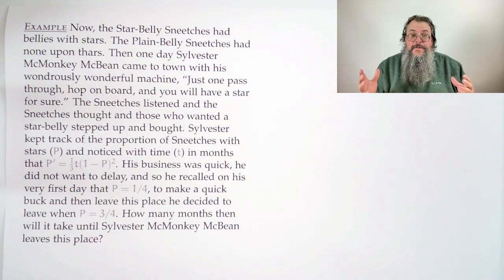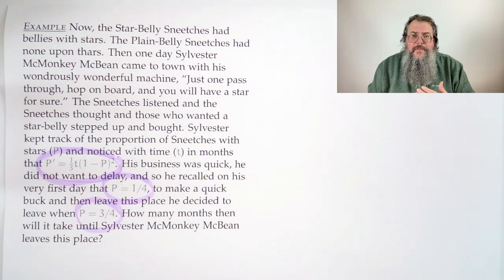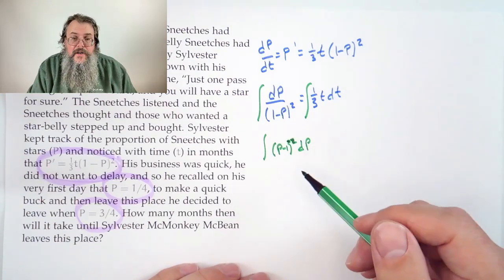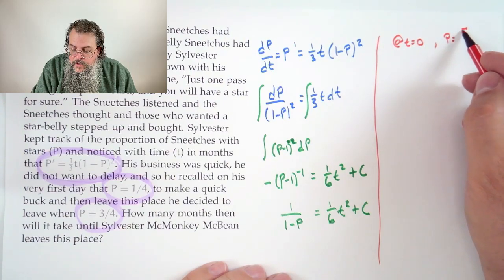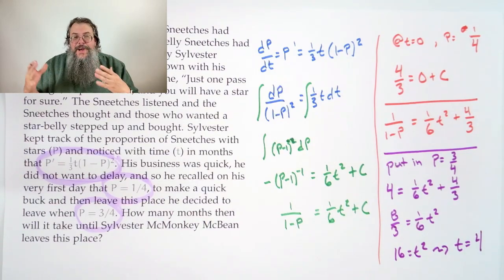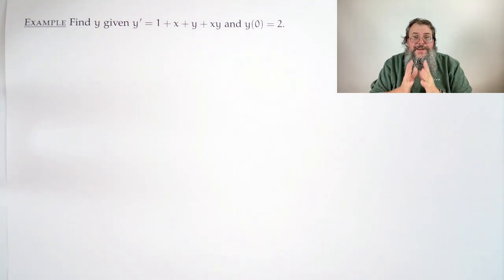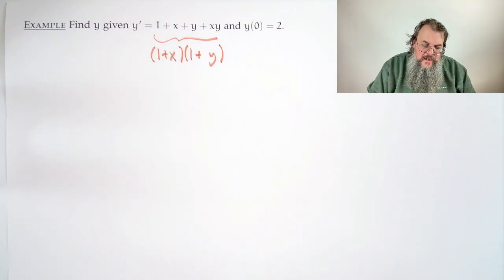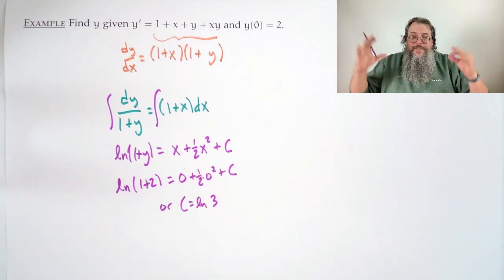Differential Eqns. F22-04 -- Separable differential equations (BONUS)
Two additional problems we didn't have time to finish in class for what we did do in class).

0:00 Problem involving Sneetches
8:40 "Hidden" separable differential equation